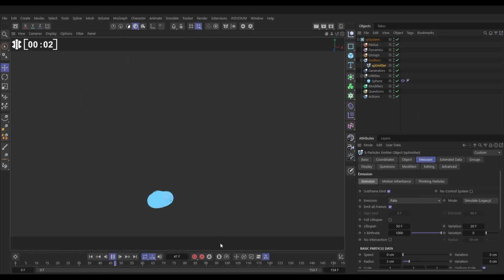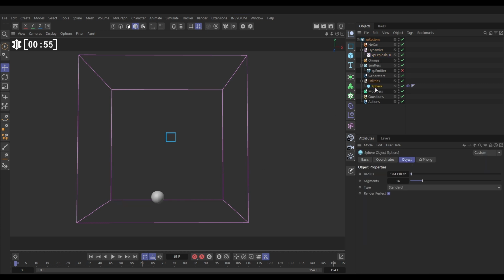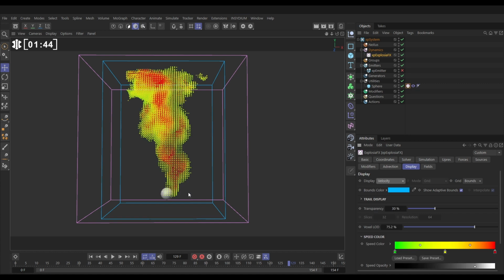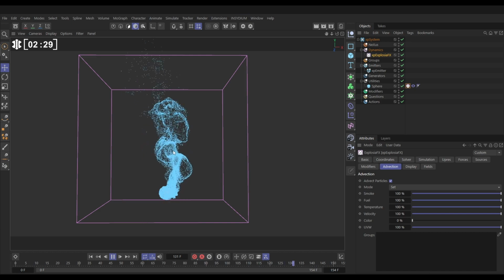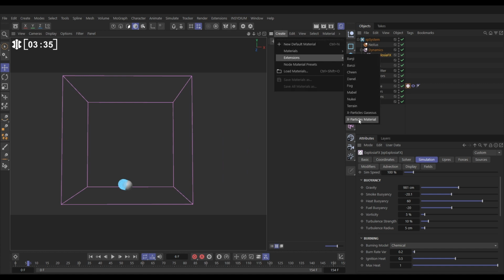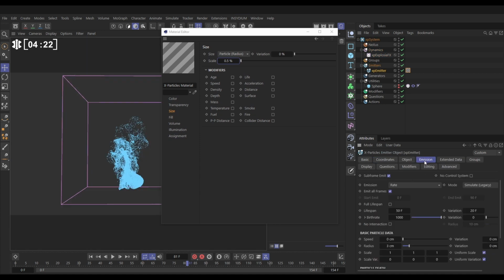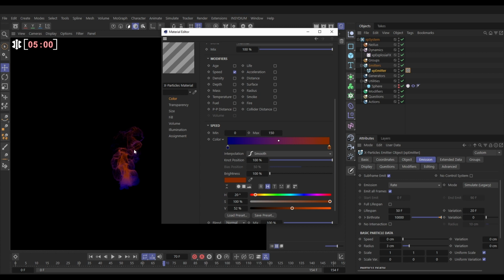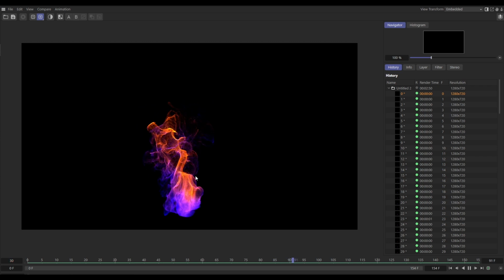Top Tip Tuesday! - X-Particles Advection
In today's Top Tip, we'll create a fast fire simulation scene, using xpExplosiaFX.

We'll then set up particle advection so that the velocity of the simulation moves the scene particles.

After this, we'll create an X-Particles material for fast rendering additive particles.